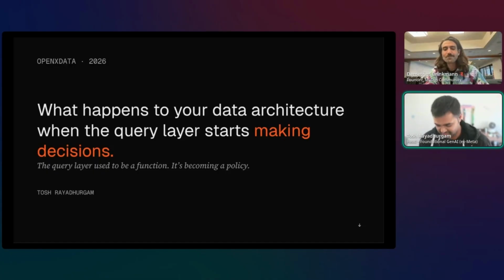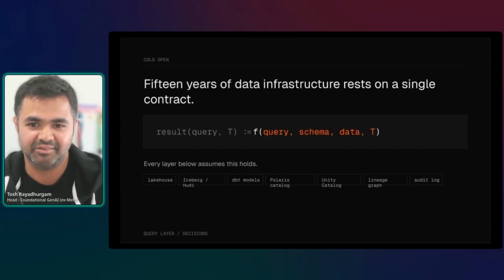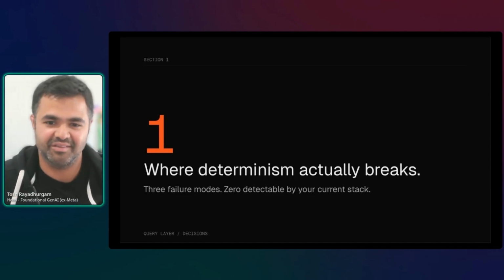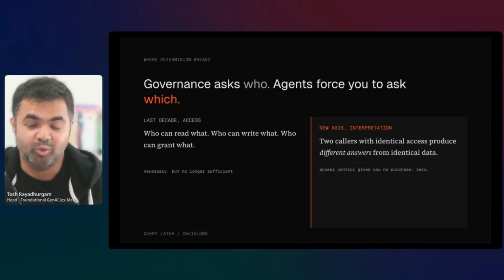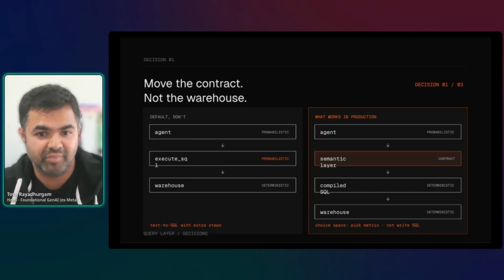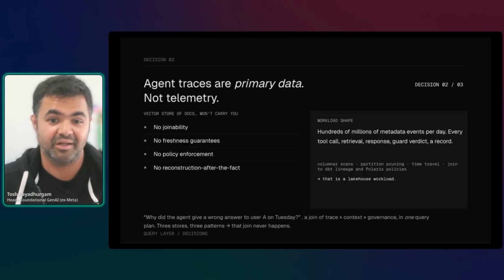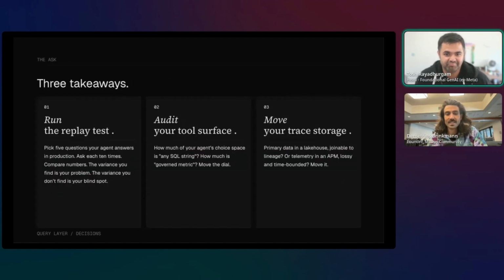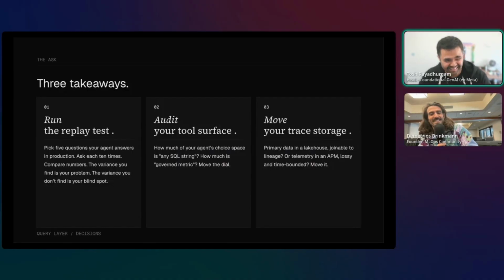What Happens to Your Data Architecture When Query Lay… | Tosh Rayadhurgam (ex Meta) | OpenXdata 2026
From OpenXdata 2026 (Track 1): What Happens to Your Data Architecture When Query Layer Starts Making Decisions by Tosh Rayadhurgam.

🎤 SPEAKER
Tosh Rayadhurgam, Head of Advanced AI, ex Meta

📝 ABSTRACT
Most data architectures were designed around a simple assumption: queries are deterministic. You send a query, you get a result. Agents break that assumption. The same input, the same data, a different output — sometimes subtly, sometimes catastrophically. In this talk, I'll walk through what that non-determinism actually means for open data architectures at scale: why your existing governance model doesn't account for it, why MCP changes the integration calculus but doesn't solve the trust problem, and what three specific architectural decisions teams should make before their agent layer is in production. No frameworks. No vision. Just the problems showing up in real systems right now and the patterns that are working.

📌 TOPICS
• AI agents
• data architecture
• MCP
• non-determinism
• agent layer
• data governance

⏱️ CHAPTERS
00:00 Intro: When queries become non-deterministic
01:30 The shift from function to policy
03:30 Why determinism matters in data systems
06:30 Where determinism actually fails
08:00 The 128 interpretations problem
11:30 Why current governance models don't work
14:30 Three architectural decisions for production
15:00 Decision 1: Move contract to metrics not SQL
18:30 Decision 2: Agent traces as primary data
21:00 Decision 3: Drawing the determinism boundary
22:30 Three takeaways and the replay test
23:30 Q&A